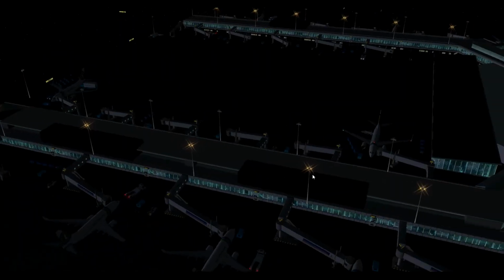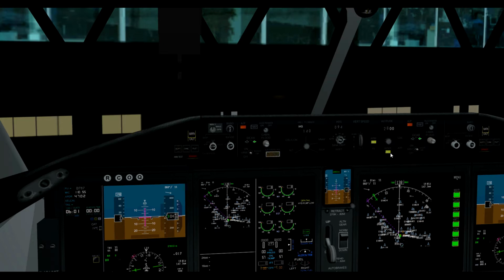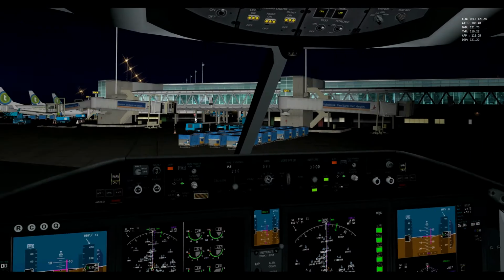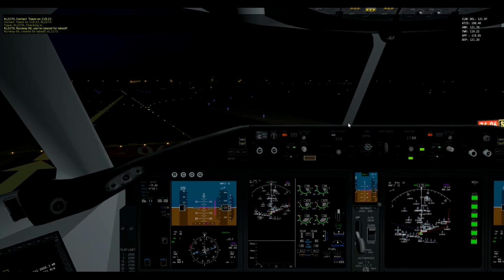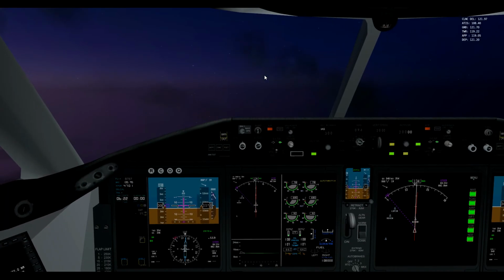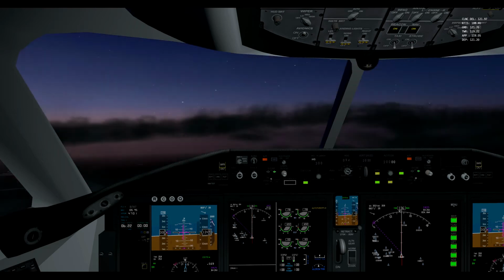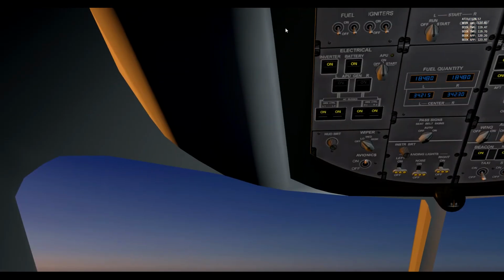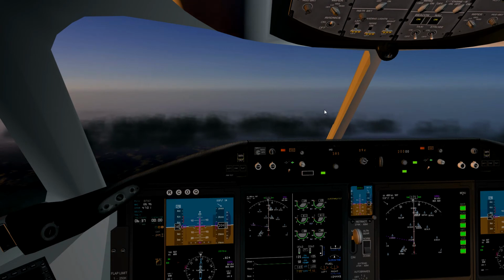Lets Fly X plane 10 Episode 3 Amsterdam to Venice PART 1 (Including Cold Start and ingame ATC)